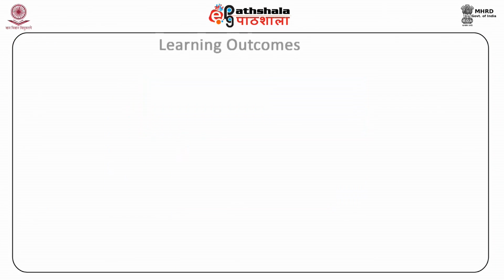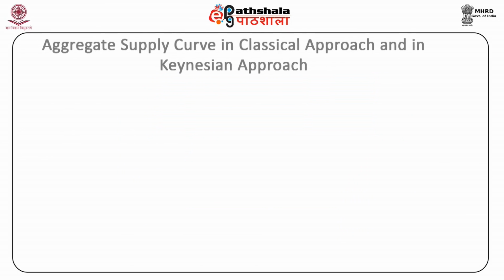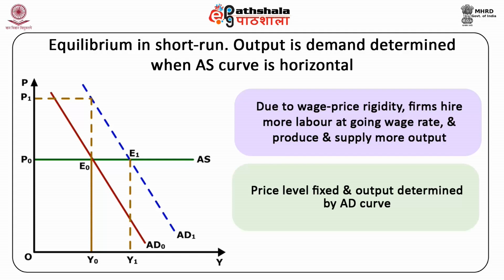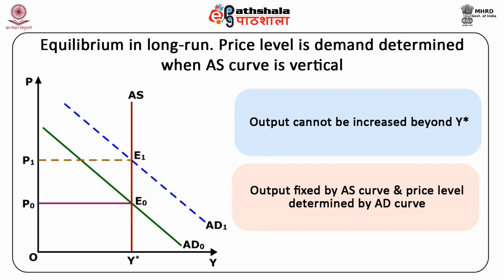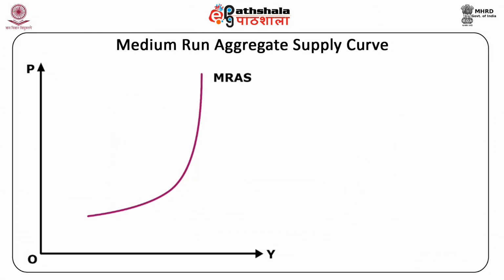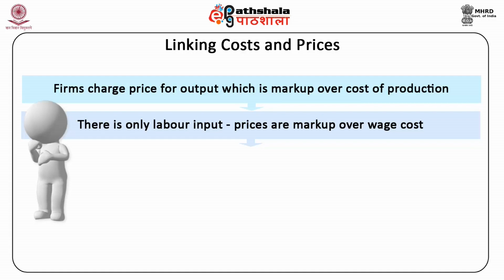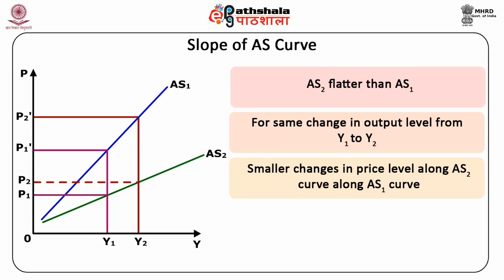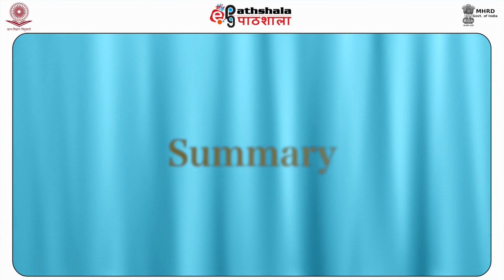The concept of aggregate supply curve (ECO)